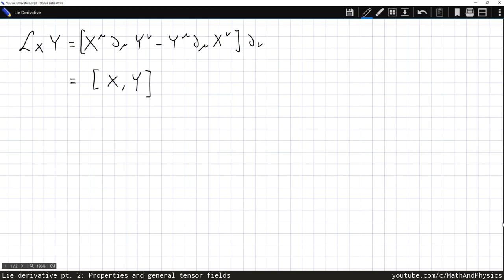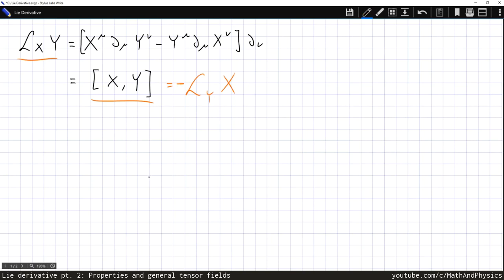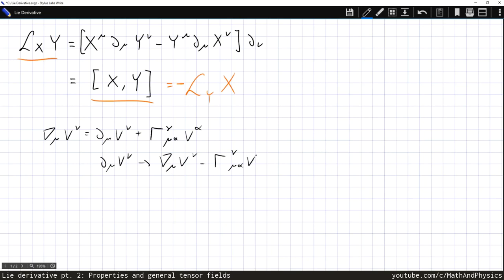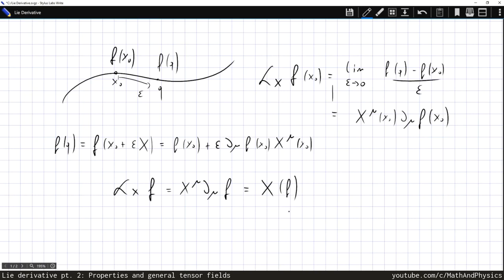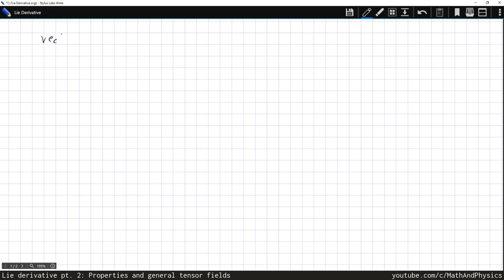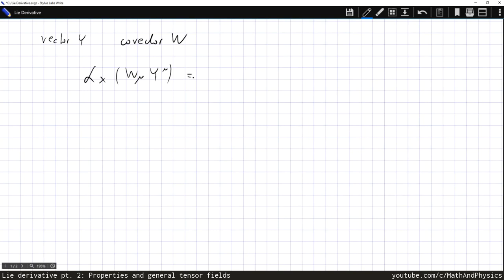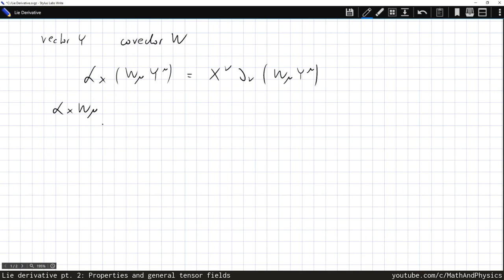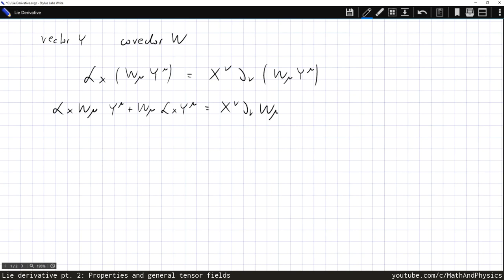Lie derivative pt. 2: Properties and general tensors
Updated version with the sign error fixed (sort of). The previous version of this video contained an ugly sign error as pointed out by Magist. It should now be clear what the correct sign is. Unfortunately, I also had to cut out part of the video because it made too much use of the wrong sign. I might just rerecord this whole thing at some point in the future.

Now that we have an expression for the Lie derivative of a vector field let us look at some of its properties. Making then use of the fact that the Lie derivative is linear and obeys the Leibniz rule we can work out the Lie derivative of a scalar, covector and, finally, of a (0,2) tensor. Inserting the metric and setting the result to zero then gives the Killing equation. The solutions to the Kiling equation are the Killing vectors, which encode the symmetries of the spacetime metric. At the end of the video I give the result for the Lie derivative of a general tensor, which you can work out with the previous results.

The program you see my using is called "Write" and I greatly recommend it.

The font used in the video is called Inconsolata by Raph Levien. It's a beautiful monospaced font and if you do any programming at all and are looking for a different font style for your editor you might want to check out his